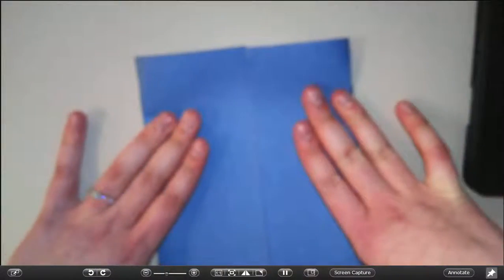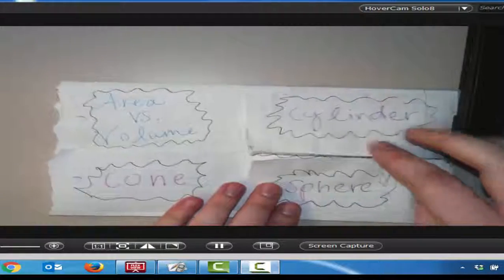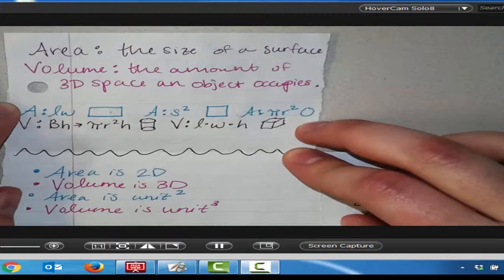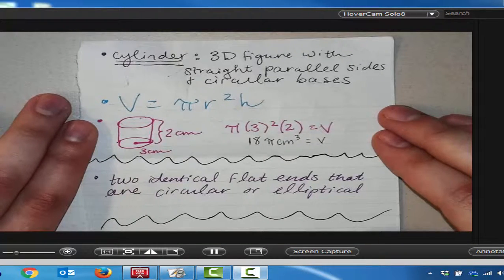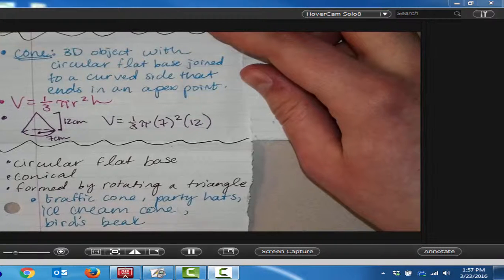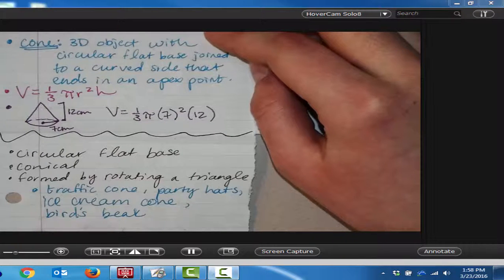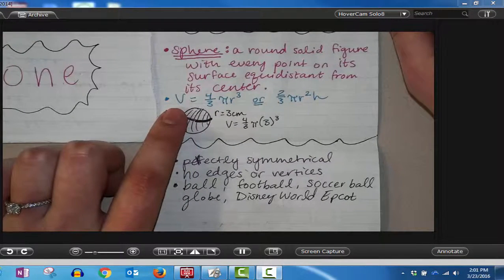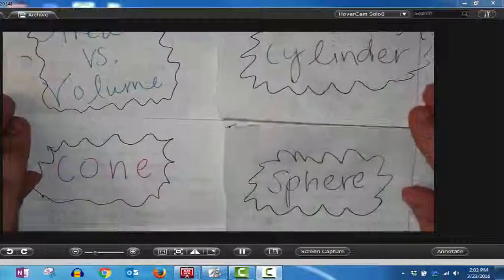Volume Formula Foldable